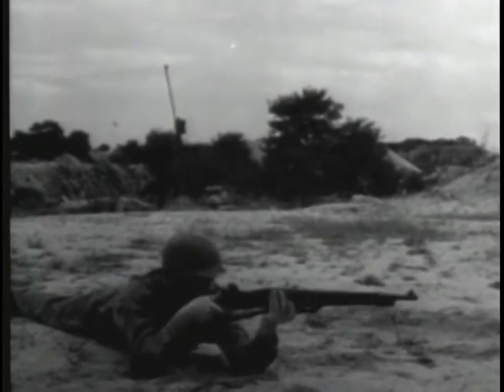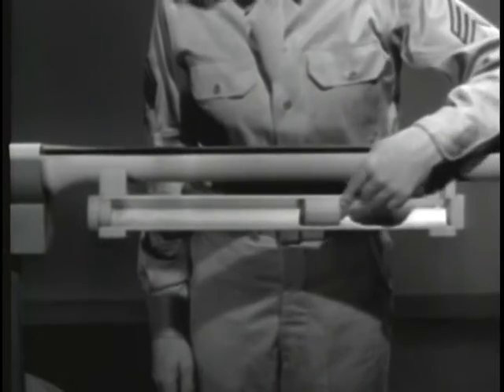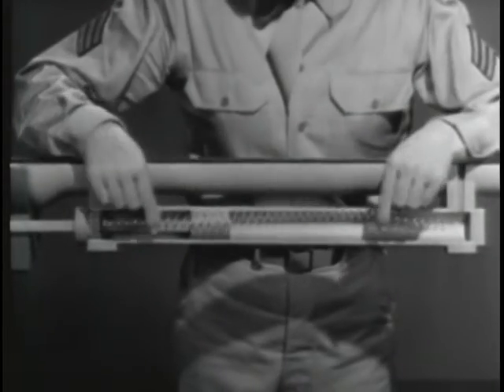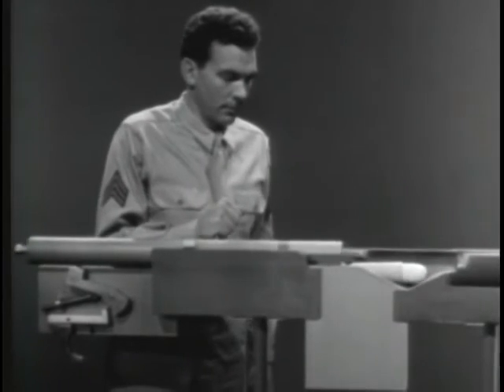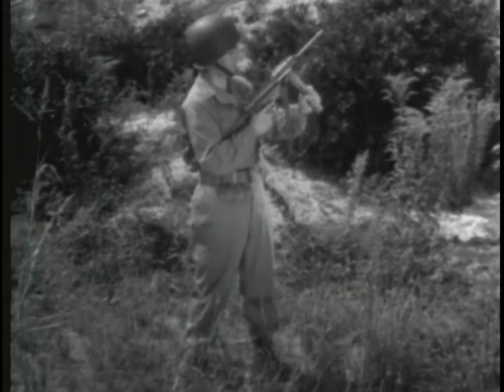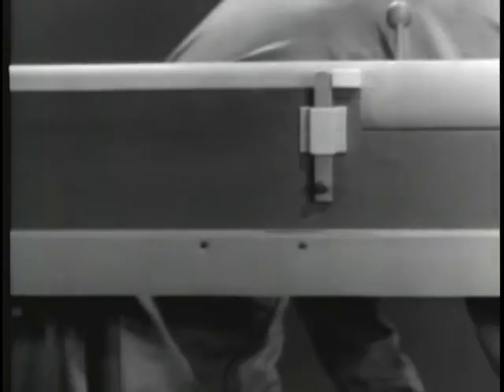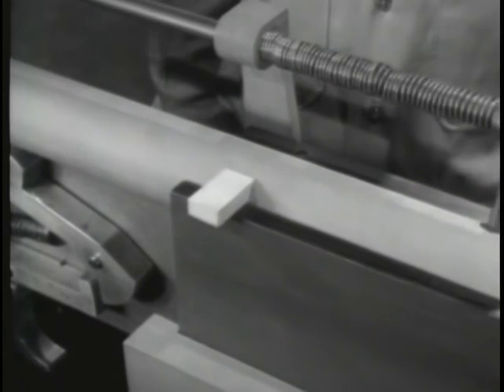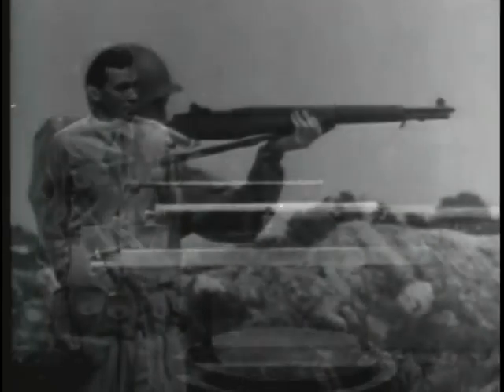Nguyên lý hoạt động của súng bộ binh hạng nhẹ - Phần 2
Firearms Design, Homemade firearms, Homemade gun

Video của quân đội Mỹ trình bày nguyên lý hoạt động của các loại súng bộ binh hạng nhẹ. Video được làm dưới dạng mô hình minh họa rất hay và sinh động.
- Các  chu trình hoạt động: Gas operated (trích khí), recoil (giật)...
- Video hướng dẫn thiết kế, chế tạo súng

PIN 29862

FUNDAMENTALS OF SMALL ARMS WEAPONS - PART I THE CYCLE OF OPERATION

PROCESSES OF CHAMBERING, LOCKING, FIRING, AND COCKING EXPLAINED IN DETAIL - FUNCTIONAL MODEL BUILT UP TO ILLUSTRATE EACH STEP.